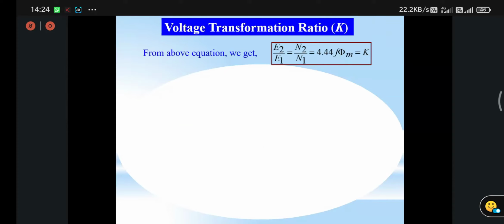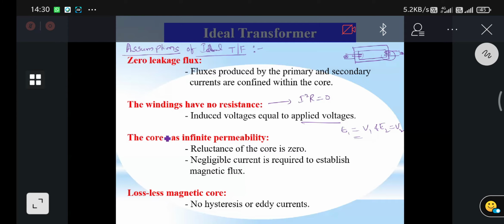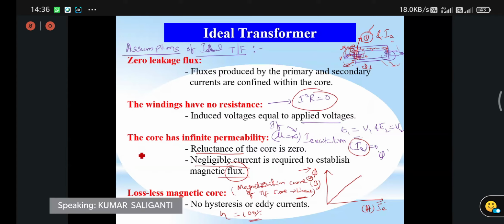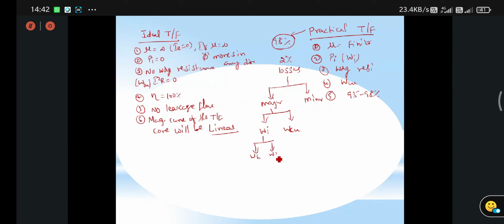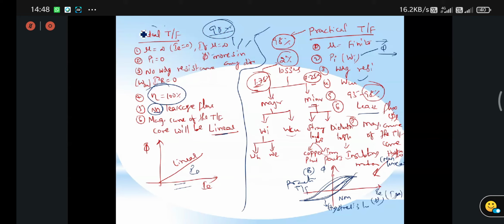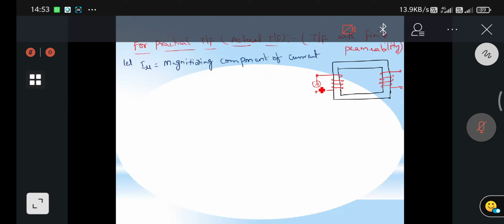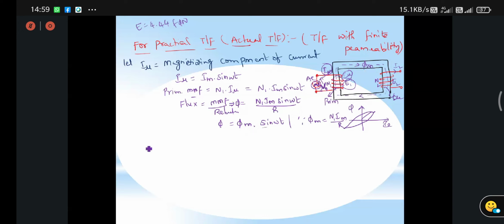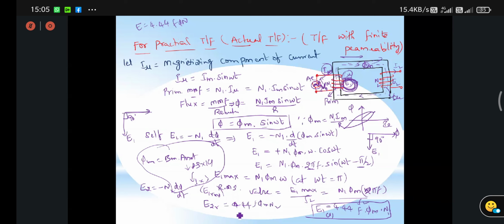EM-1 on 25/01/2021-1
Screen recording of Electrical machines-1 class on Monday, 25/01/2021 which was held in Cisco WebEx meeting for EEE 2nd year students at JNTUH college of engineering,Manthani.
part 1